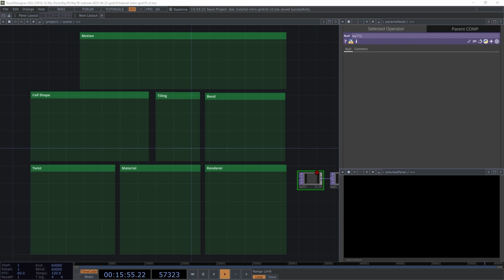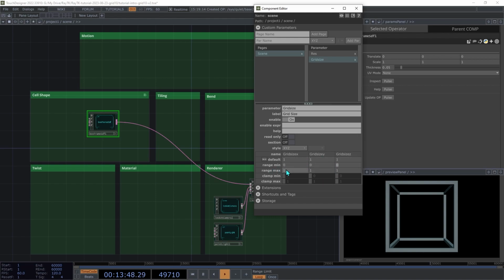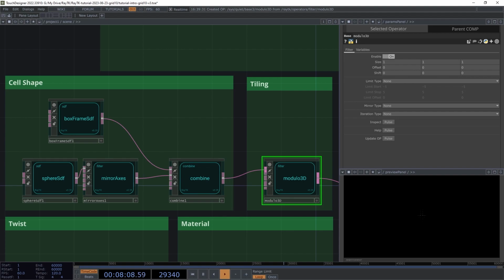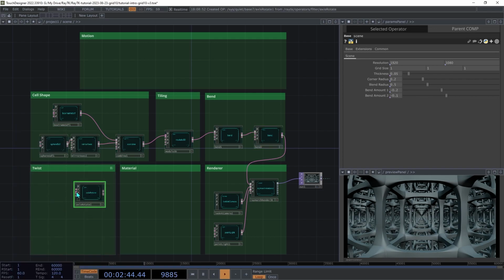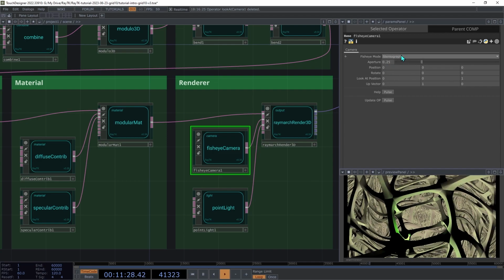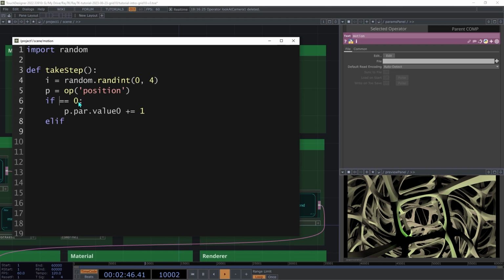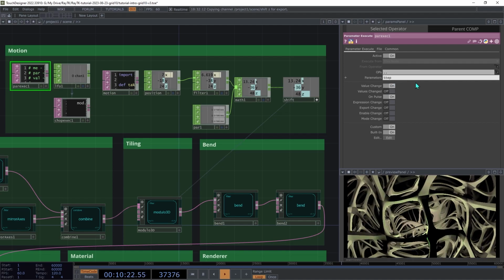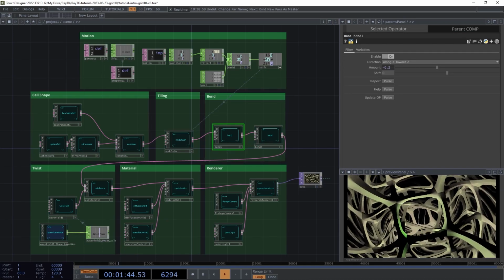RayTK Scene: Warped Grid Tutorial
Create a scene that moves through a warped grid.

Topics include:
* scene organization and parameterization
* tiling in 3d
* bending and twisting space
* light attenuation
* modular material with specular and diffuse shading
* step-based movement with python

0:00 Intro
1:05 Outline
1:35 Scene Comp
2:24 Render Setup
4:00 Scene Parameters
6:00 Cell Frame
8:57 Cell Corners
13:41 Grid
16:06 Bend
19:41 Grid Cleanup
20:39 Twist
22:52 Material
24:38 Camera
28:45 Light
30:58 Motion
40:41 Manual Trigger
43:44 Motion Ratio
44:56 Twist Animation
46:30 Recap
48:40 Outro